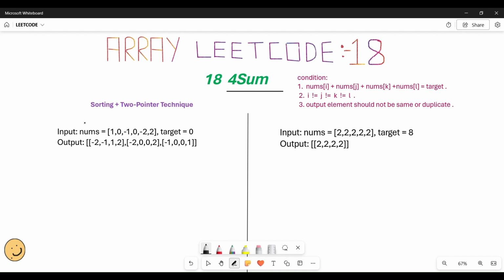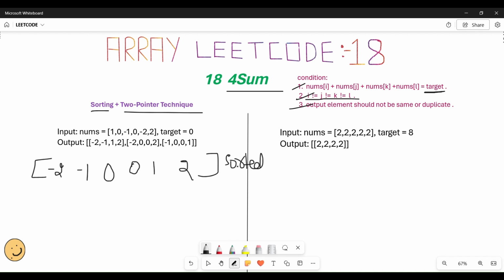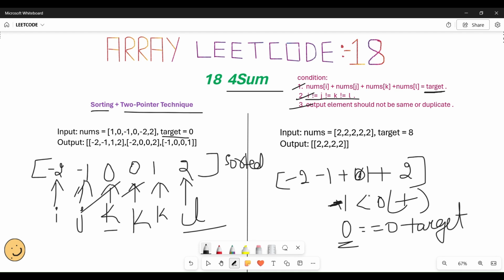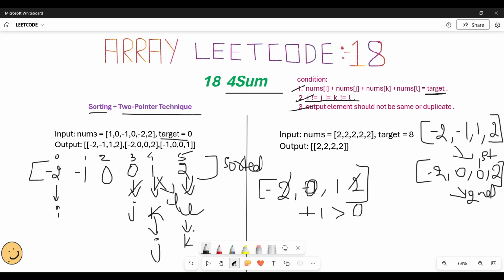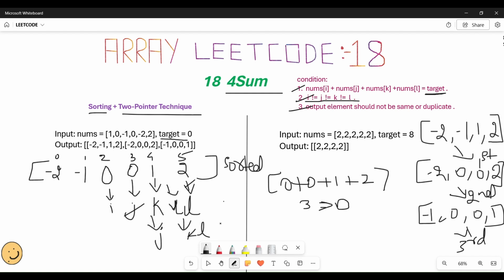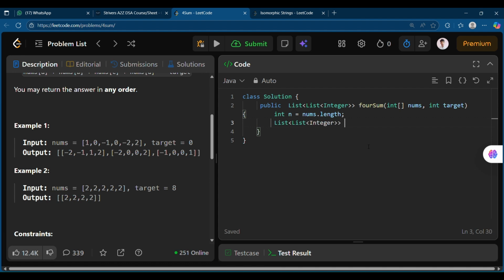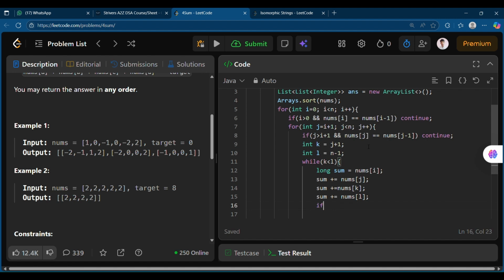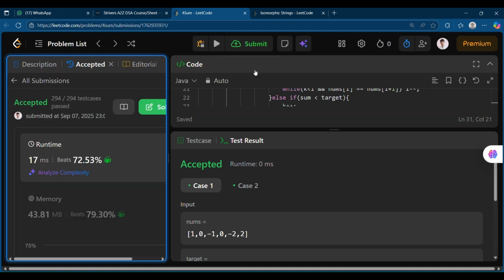leetcode 18 - 4sum | Optimal Approach in JAVA .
Input
nums = [2, 2, 2, 2, 2], target = 8

Step 1: Sort the array

Sorted nums = [2, 2, 2, 2, 2] (already sorted).

Step 2: Choose first number (i)

Pick i = 0 → value = 2.

This is the first element of the quadruplet.

Step 3: Choose second number (j)

Pick j = 1 → value = 2.

This is the second element of the quadruplet.

Step 4: Two-pointer search for the last two numbers

Left pointer k = 2 → value = 2

Right pointer l = 4 → value = 2

Now we have:

quadruplet = [2, 2, 2, 2]
sum = 2 + 2 + 2 + 2 = 8

Step 5: Compare with target

The sum equals the target (8).

Step 6: Move pointers and skip duplicates

Move k forward, move l backward.

Now k meets l, so stop this inner search.

Any further choices of j or i would repeat the same value (2), so they are skipped as duplicates.

✅ From the problem’s perspective:
The algorithm finds only one unique quadruplet, even though many 2’s exist in the array, because duplicates are skipped.
Problem:

Given an array of integers nums and an integer target, find all unique quadruplets [a, b, c, d] in the array such that:

a + b + c + d = target

Key Challenges:

Avoid duplicate quadruplets.

Handle both positive and negative numbers.

Prevent integer overflow (sum of four numbers can exceed int range).

Improve efficiency beyond brute force (O(n⁴)).

Sorting helps in two ways:

It allows us to apply the two-pointer technique.

It makes duplicate removal easy (skip repeated numbers).

Step 2: Fix the first element (i)

Iterate from start to end.

For each index i, treat nums[i] as the first element of the quadruplet.

Skip duplicates: if nums[i] == nums[i-1], continue.

Step 3: Fix the second element (j)

For each i, run another loop starting from i+1.

Treat nums[j] as the second element.

Again, skip duplicates: if nums[j] == nums[j-1], continue.

Step 4: Use two pointers for remaining elements (k and l)

Initialize:

k = j+1 (just after j)

l = n-1 (end of array)

While k (less than ) l, calculate the sum:

sum = nums[i] + nums[j] + nums[k] + nums[l]

Step 5: Compare sum with target

Case 1: sum == target

Found a valid quadruplet → add [nums[i], nums[j], nums[k], nums[l]] to result.

Move both pointers (k++, l--).

Skip duplicates for both k and l.

Case 2: sum less than  target

Increase the sum → move k++.

Case 3: sum greater than  target

Decrease the sum → move l--.

Step 6: Continue search

Repeat until all possibilities for i, j, k, l are checked.

Ensure uniqueness by skipping duplicates at every stage.

Step 7: Return result

Return the list of all unique quadruplets that satisfy the condition.

🔹 Complexity

Outer loop (i) → O(n)

Inner loop (j) → O(n)

Two-pointer loop (k, l) → O(n)

Total = O(n³)

Space Complexity: O(1) extra (only storing results).

🔹 Summary

Problem solved using: Sorting + Two-pointer technique.

Approach: Reduce 4-Sum to 2-Sum by fixing two numbers and searching for the remaining pair.

Key Idea: Sorting + duplicate skipping ensures correctness and uniqueness.